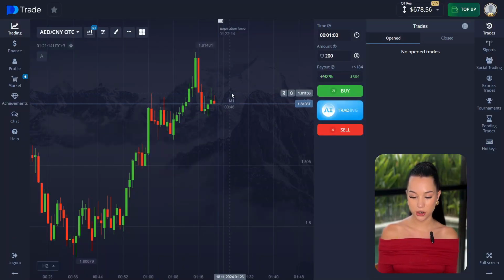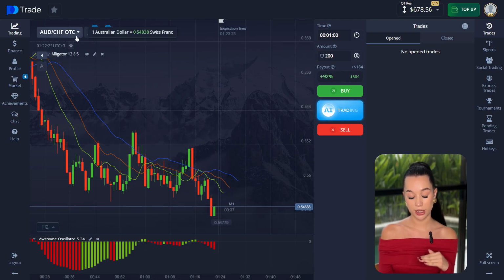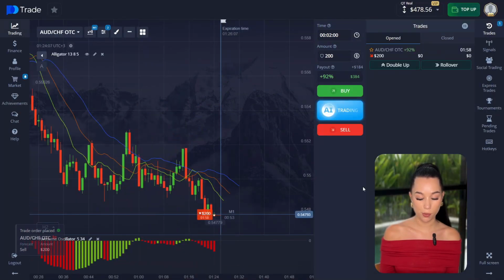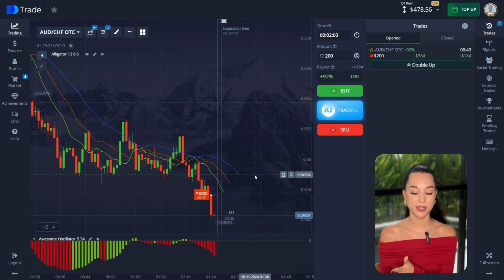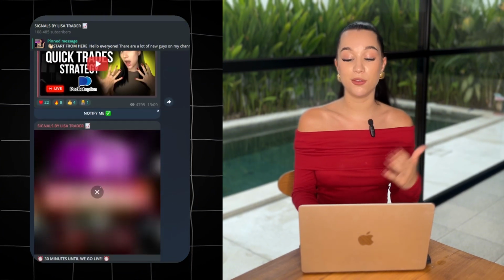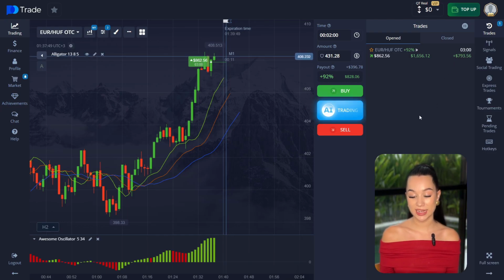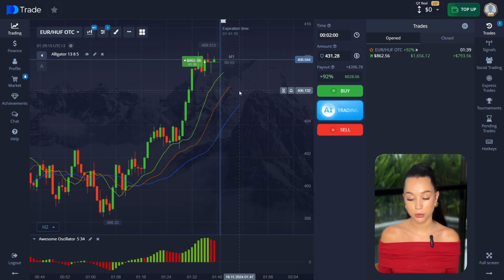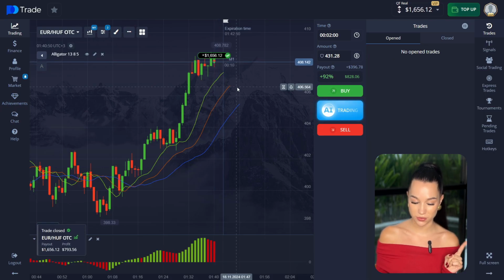Trading Without Experience: Simple and Reliable Pocket Option Strategy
Hi everyone! 🌟 Are you new to trading and unsure where to start? This video is perfect for you. Today, I’ll share a simple and beginner-friendly strategy that works even if you have no prior experience. Whether you’re just exploring the world of trading or want to try your first steps on the Pocket Option platform, this method will guide you in the right direction.

Many people hesitate to start trading because they’re afraid of making mistakes or losing money. This strategy is specifically designed to minimize risks and provide clear signals for entering trades. I’ll show you how to use basic indicators and teach you how to identify opportunities even if you don’t fully understand complex charts yet.

In this video, I’ll explain the strategy step by step, including how to set it up, what to look for, and how to make decisions confidently. You’ll also see real examples of trades, so you can immediately understand how it works in practice. My goal is to make trading accessible and straightforward, without overwhelming you with complicated terms or techniques.

If you’ve always wanted to try trading but didn’t know where to begin, now is the perfect time. Let’s start your trading journey together!